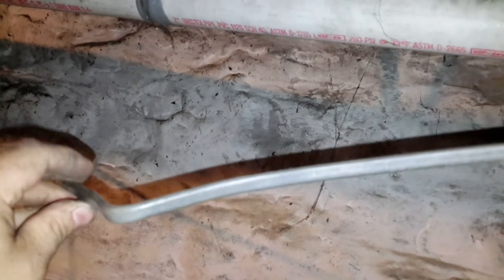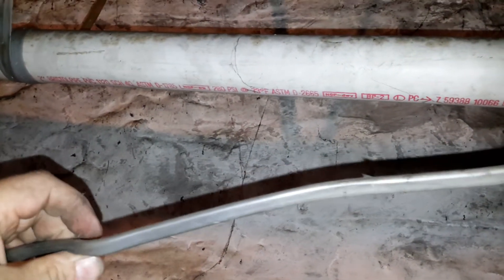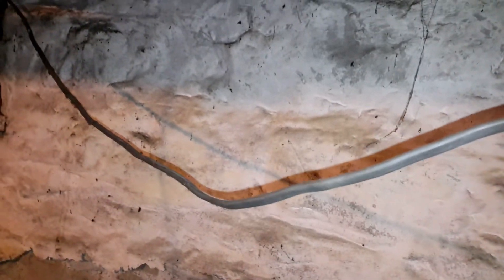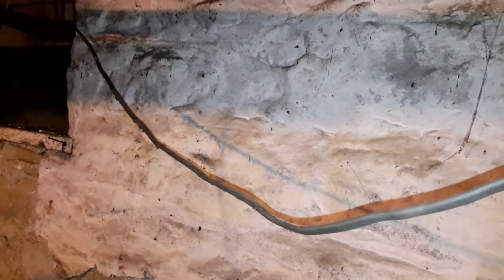Lead coated electrical wire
On the rare occasion I will run across lead coated wire meant to be buried underground. The wire is usually run underground to the garage.